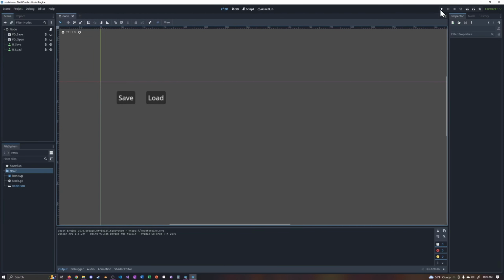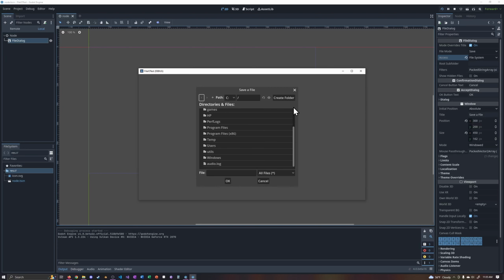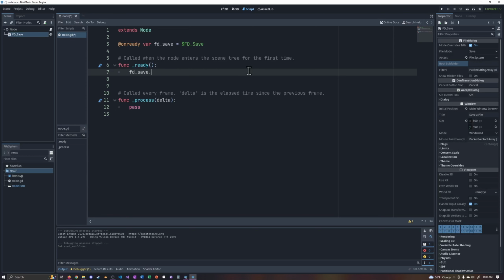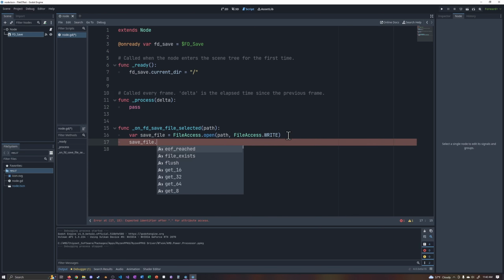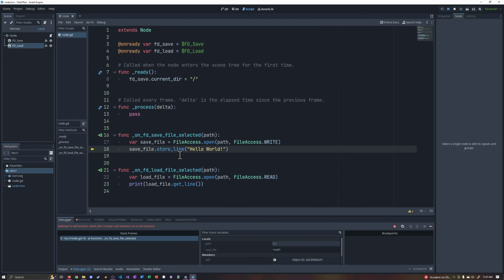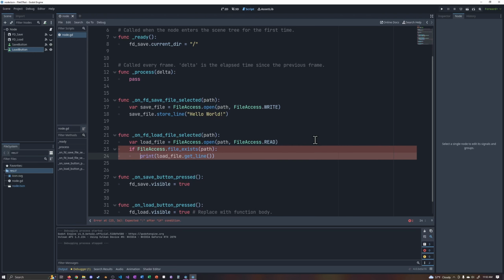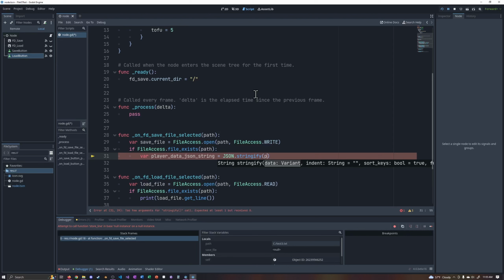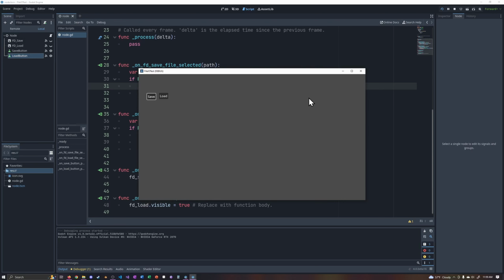Godot 4 Using File Dialogs Basic Introduction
GD4 Release Update: They have once again introduced the .close() method to close your files (had been removed and files were closed when the variable went out of scope in prior release candidates) so you should start .close()-ing your files again after you use them!

Hi all, here's a basic tutorial into using the Godot 4 File Dialog. We'll go over just simple use of the FileAccess object to store some strings and at the end we'll use the JSON class to store character data (chapter mark). I'm happy to make a more basic Godot 4 File IO tutorial if that would be helpful to anyone.

There seems to be some quirks and I certainly haven't figured out everything but hopefully this will get you going if you just need a simple File Dialog.

00:00 File Dialog
20:00 Storing JSON data